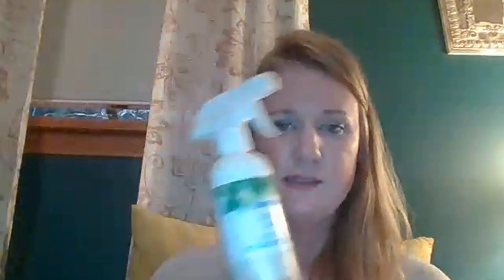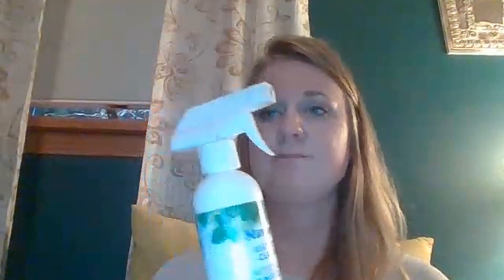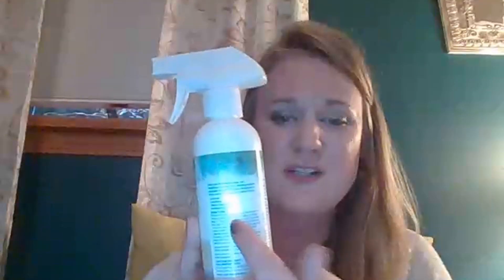Norwex Mattress Cleaner